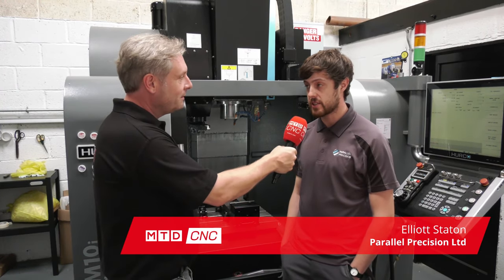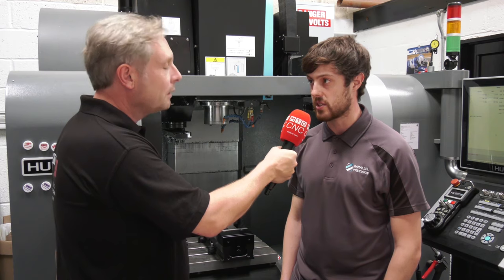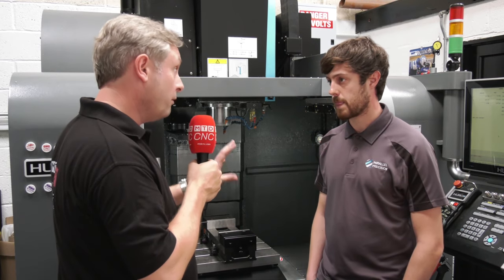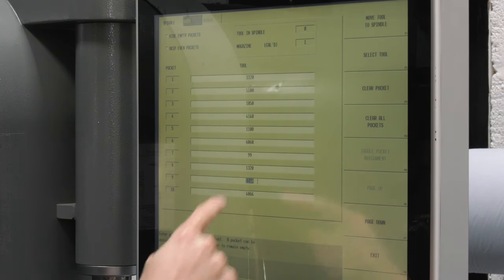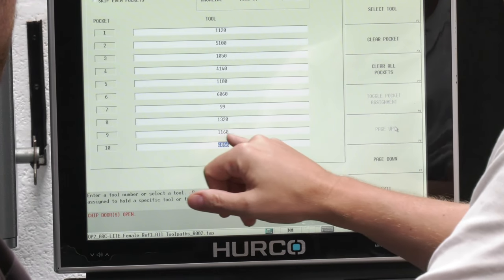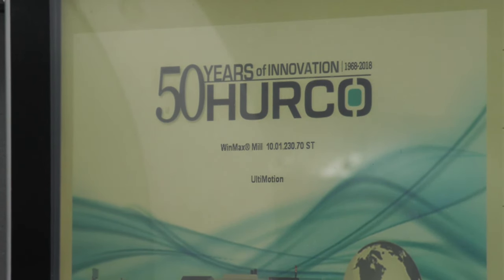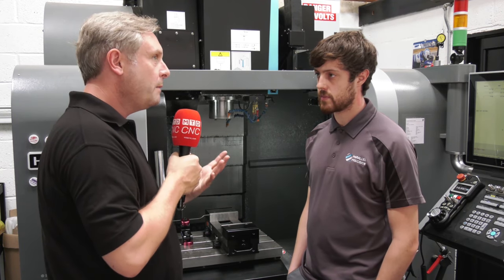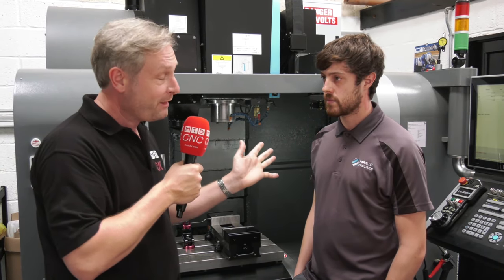Parallel Precision explain the key features about Hurco's new control system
A recently newly formed company, Parallel Precision put their trust in Hurco's machine to get them underway in business. A super insight into just how easy the Hurco machines are to use.